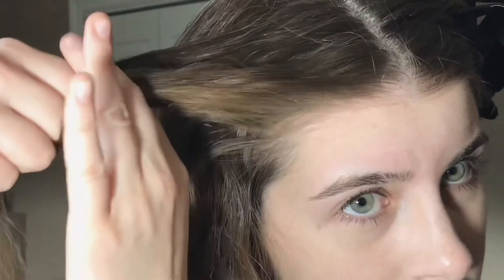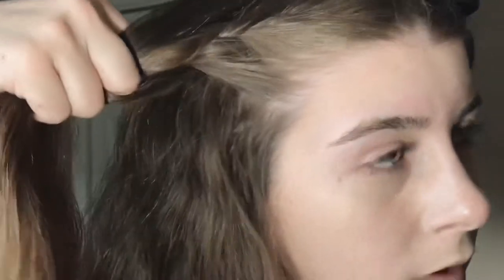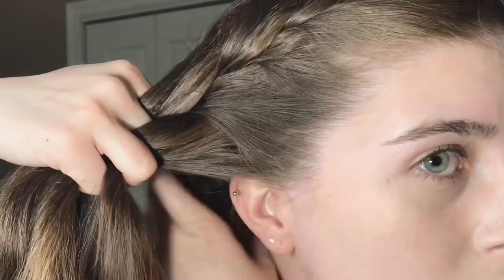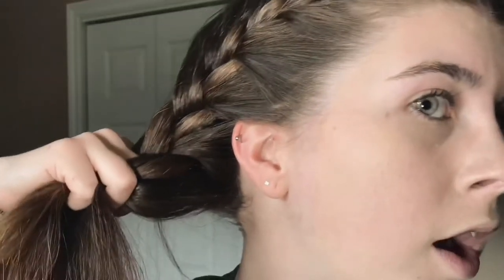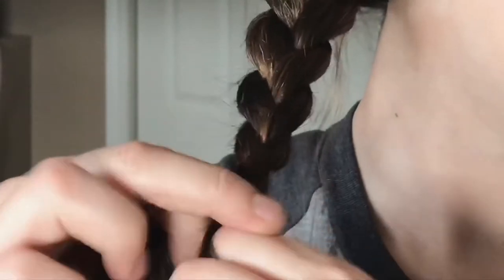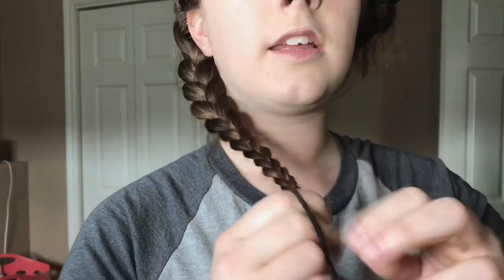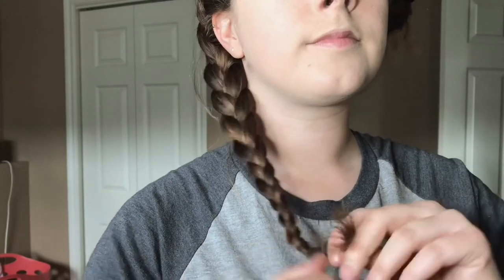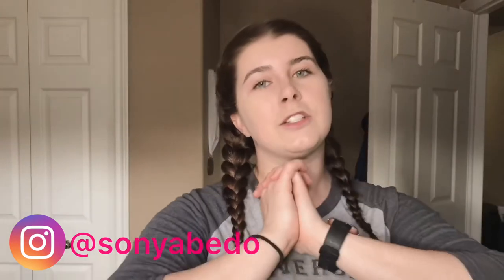Easy Step by Step way to braid your hair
This is so short and simple on how to braid your hair hope you take a lot from this and learn.